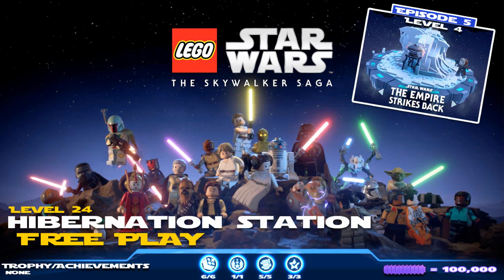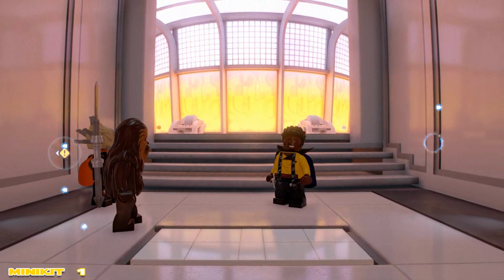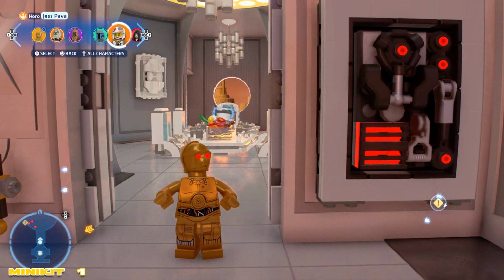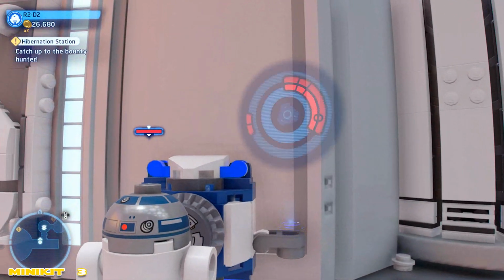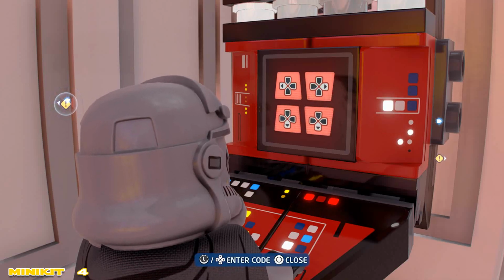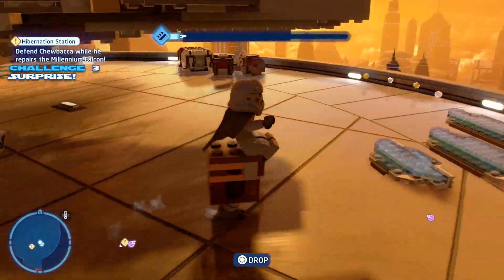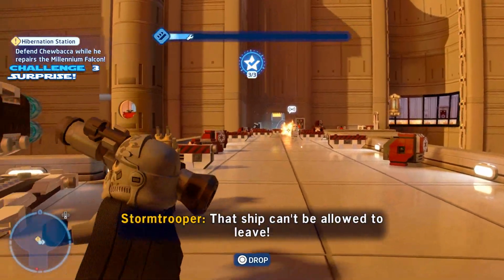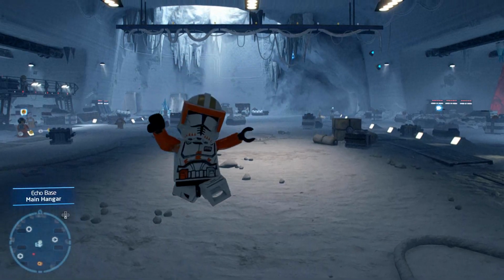Lego Star Wars The Skywalker Saga: Lvl 24 Hibernation Station FREE PLAY - HTG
Lego Star Wars The Skywalker Saga is here!! Today we have our video for Episode 5 / Level 4 Hibernation Station FREE PLAY! Some of the collectibles for Hibernation Station may appear or be collected in a different order than ours, but the process should be the same. As per usual now that we have covered STORY and have Prepared for FREE PLAY, we are now taking on FREE PLAY collecting all Minikits, True Jedis and Challenges and then we will finish with the FREE ROAM clean up!

Our "Level 24 Hibernation Station FREE PLAY" quick links:
Minikit 1:  01:15
Minikit 2:  02:23
Minikit 3:  03:52
Minikit 4:  04:54
Challenge 1 (You want to make that move?):  07:27
Minikit 5:  09:04
Challenge 2 (Hello, What Have We Here?):  09:49
Challenge 3 (Surprise!):  10:23

►Trophy/Achievement earned in this video:
No Trophy/Achievement

Lego Star Wars The Skywalker Press Release:
Lego Star Wars: The Skywalker Saga is a third-person action-adventure with an open world hub. Unlike previous Lego games in which players had to advance through the story in a linear order, players can now choose to start the game from any of the main Skywalker Saga episodes and complete them in any order they wish. Each episode has their own hub filled with planets featured prominently in each respective film that can be visited and explored. Each episode will have five story missions each, a total of 45 levels.

Combat has also been revamped, such as lightsaber fights now involving a variety of combos with light attacks, heavy attacks, and Force moves, and blaster characters having an over-the-shoulder camera angle featured in many third-person shooter games.

Random encounters will also happen in the game's hub. For example, an Imperial Star Destroyer will suddenly jump out of hyperspace and send a fleet of TIE Fighters after the player. Players can choose to engage in dogfights with them or continue onward to progress the story. The game will have more than 200 playable characters, though TT Games has said that number will change.

- HappyThumbsGaming